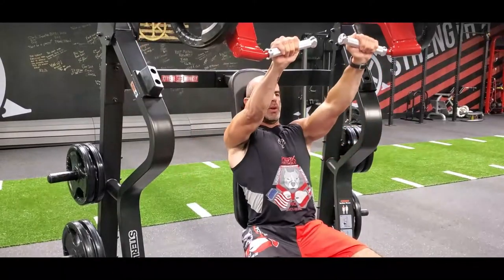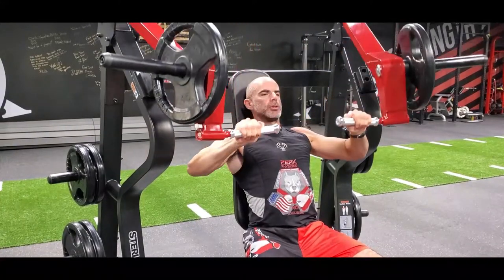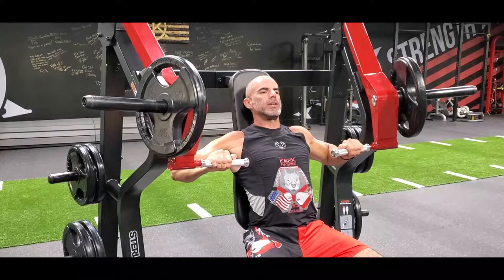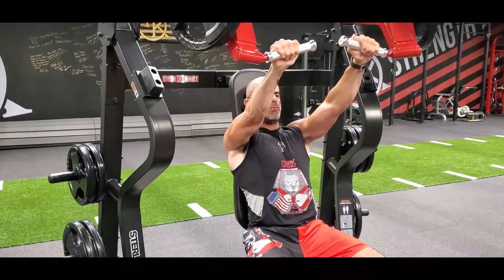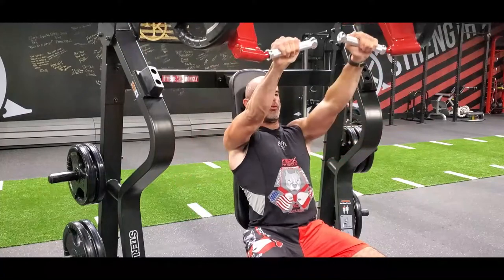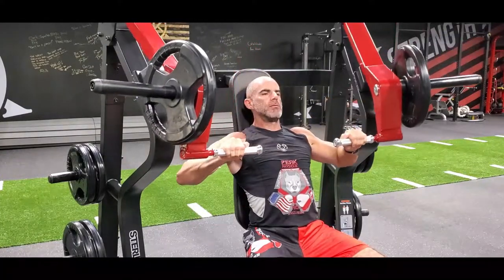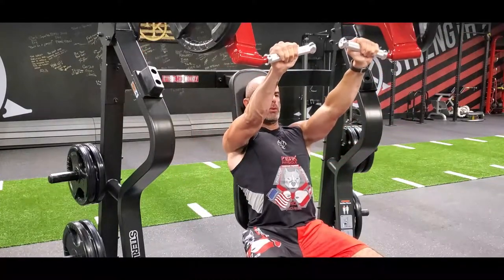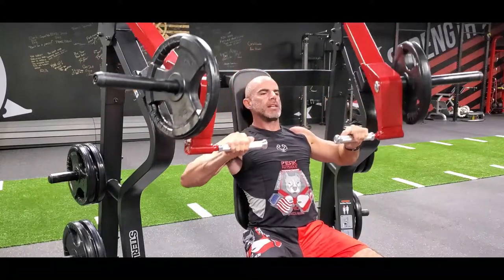Chest Press Machine Exercise with Coach Steve